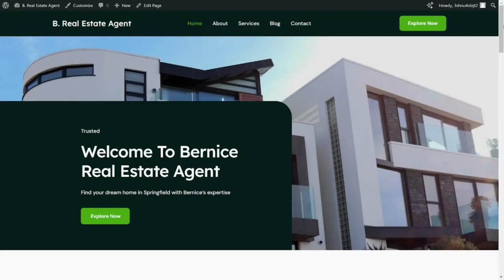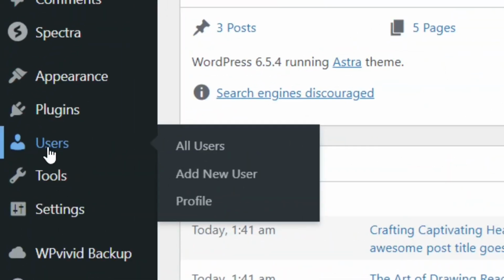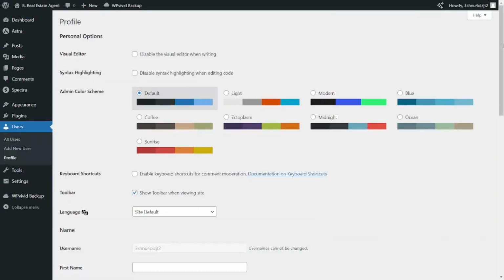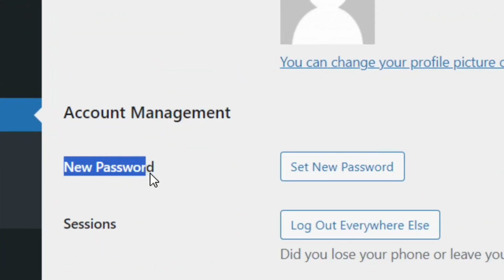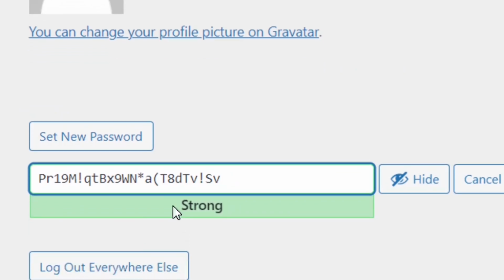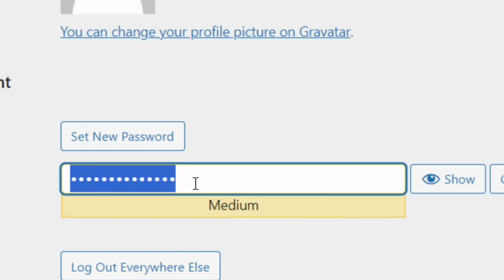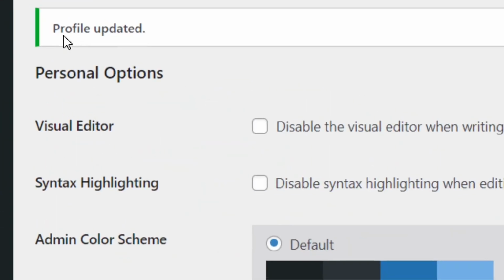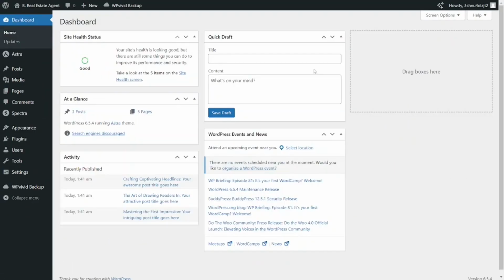How to change password on wordpress website (step by step)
How to change password on wordpress website a step by step tutorial for beginners.

In this video you will learn a full guide on how you change set your new wordpress password by changing the old one.